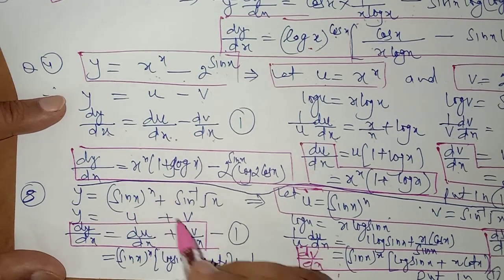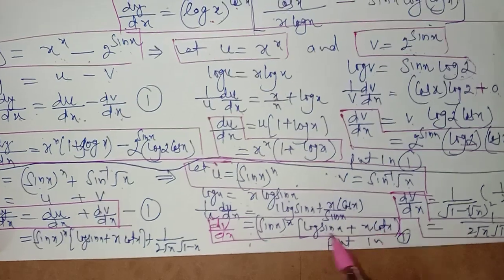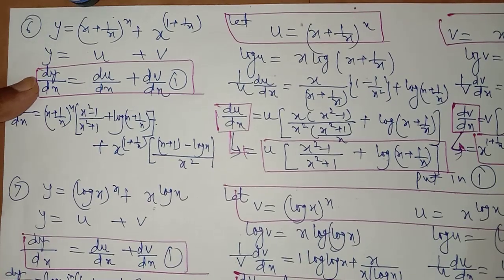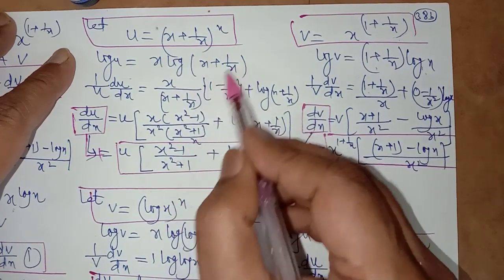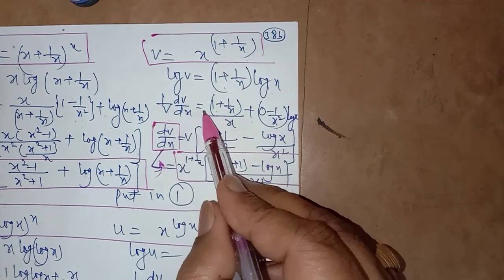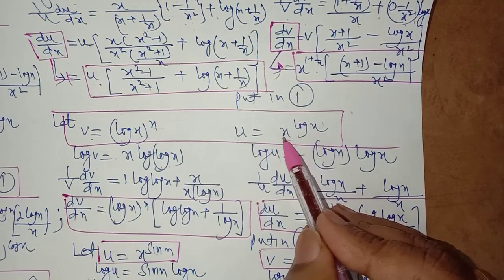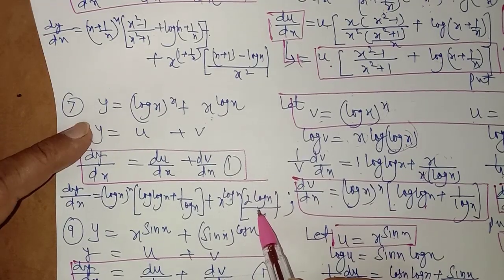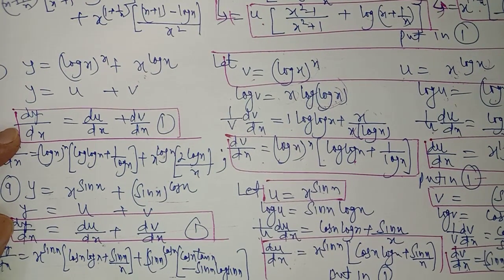xii_sharadgupta_maths(con&diff10)